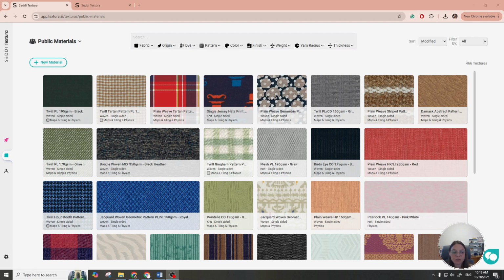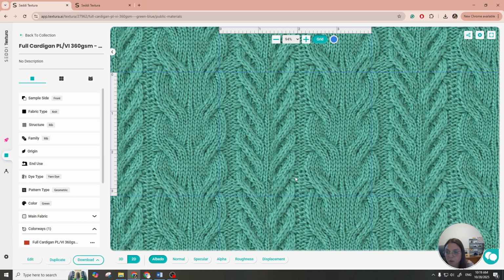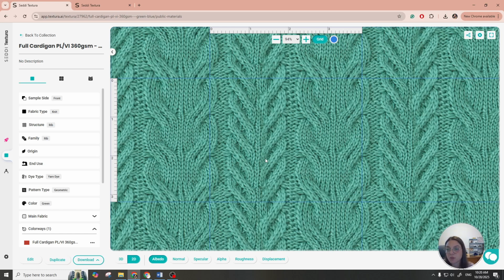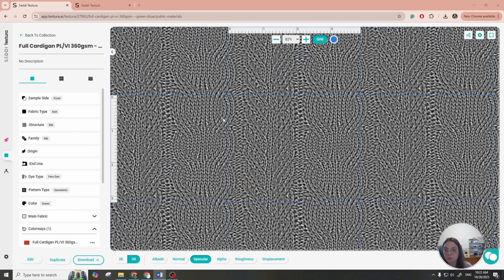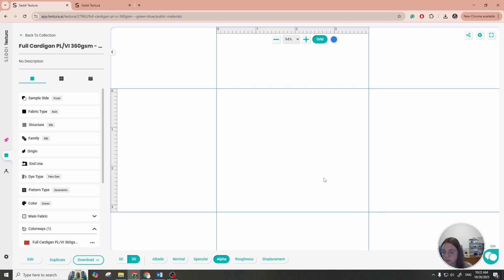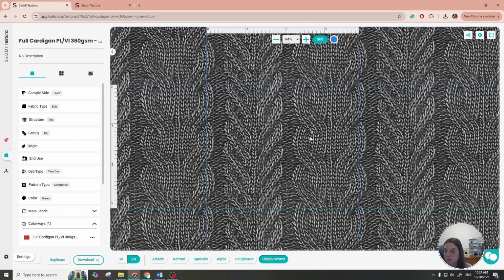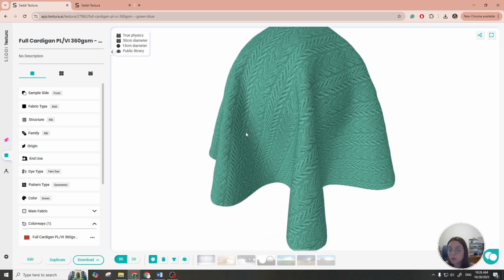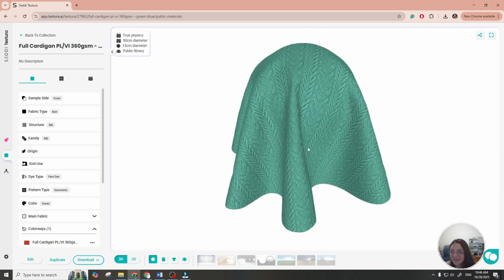What is a good quality PBR Fabric material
A professional PBR material usually includes 5–6 essential texture maps, all perfectly aligned (same UV scale, same naming, same resolution)
Learn how to create PBR Fabric materials in Textura